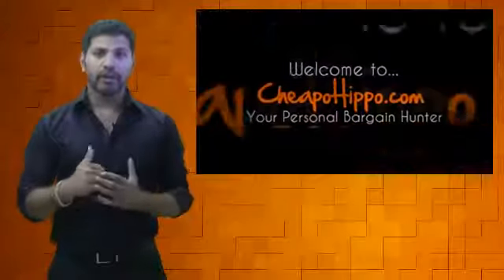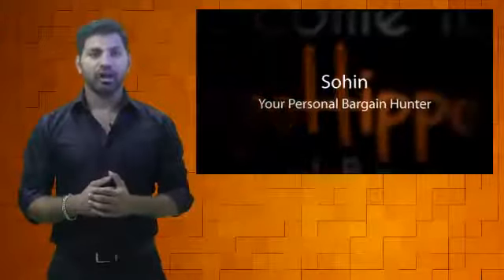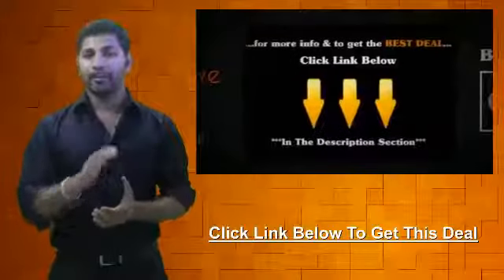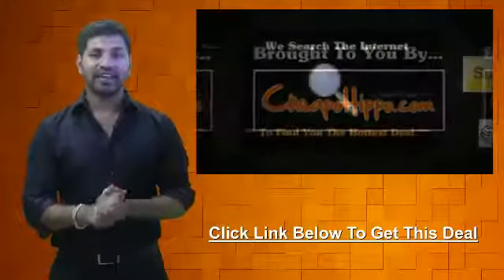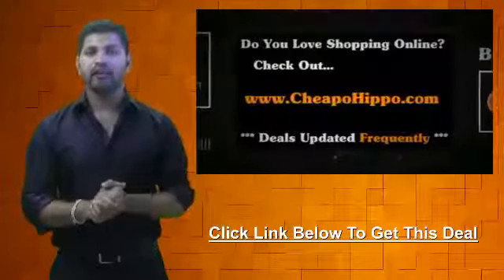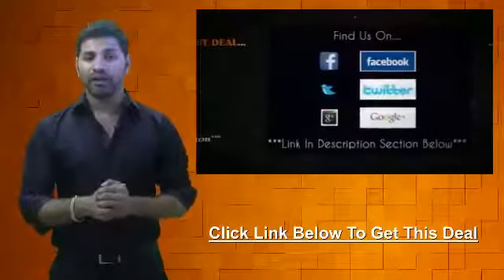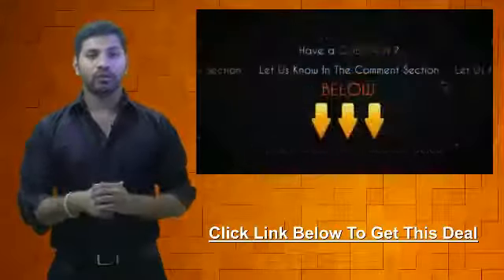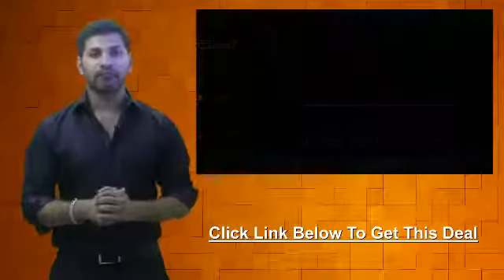Casio Green Slim XJ-A155V XGA DLP projector - $995560